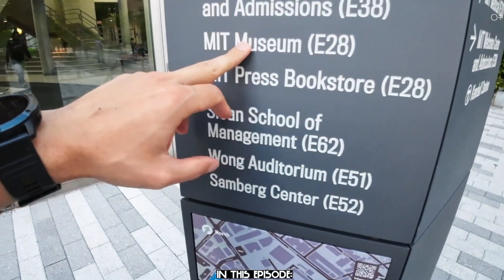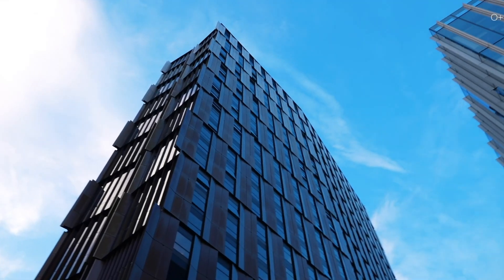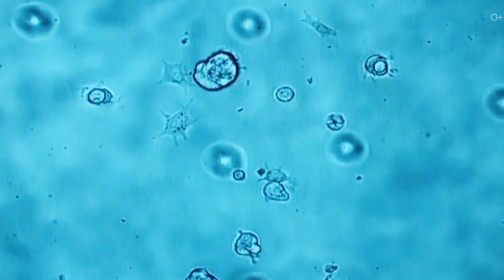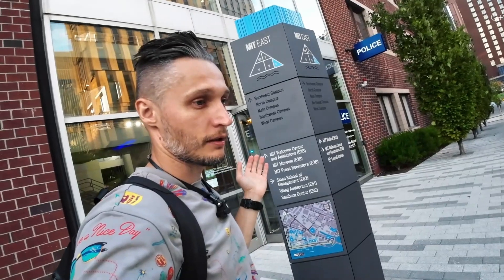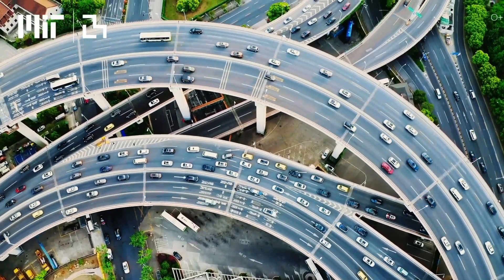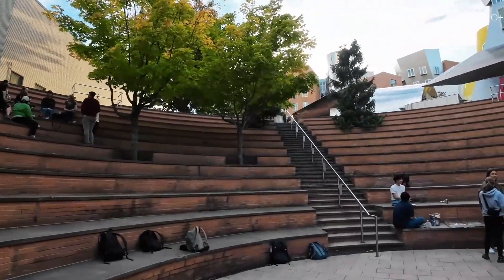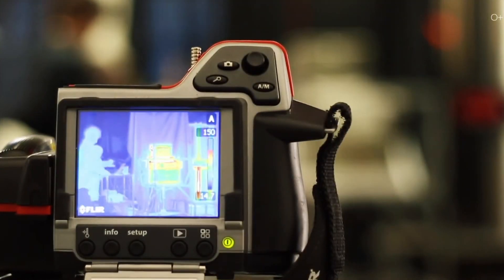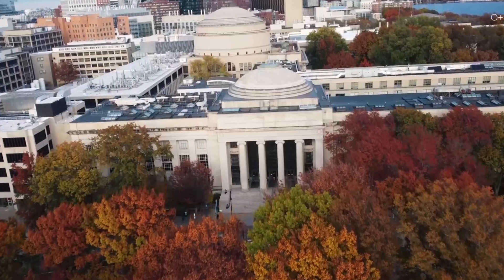MIT Campus Tour: Architecture and Groundbreaking Research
Take a virtual tour of MIT, the world's leading technological university, with its distinctive futuristic architecture and numbered buildings that contrast with Harvard's traditional campus. This video showcases both MIT's impressive physical spaces—from the sprawling main lawn to modern research facilities—and highlights the groundbreaking research happening inside. Learn about MIT's work in neuroscience, cancer treatment, sustainable cities, food production, and renewable energy, all aimed at solving pressing global challenges. See firsthand what makes this institution a powerhouse of innovation and technological advancement.

Watch the issue for more details:

00:00 Introduction to MIT and overview of main campus buildings
00:40 The main lawn and campus atmosphere at MIT
01:28 Overview of MIT's neuroscience and brain aging research
02:22 MIT's oncology research and cancer treatment innovations
03:23 Campus layout and the MIT Museum
04:59 Research on sustainable and smart cities
05:38 MIT's food production and agriculture initiatives
06:48 Renewable energy research and development
07:25 Manufacturing technologies and digital fabrication